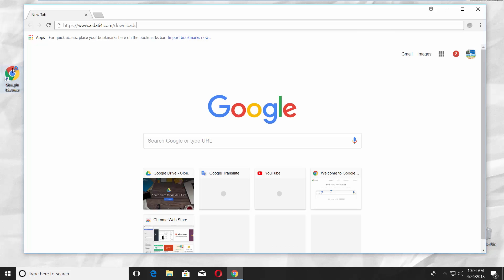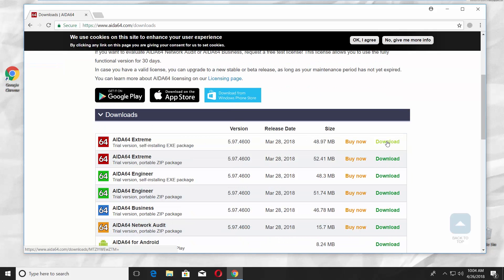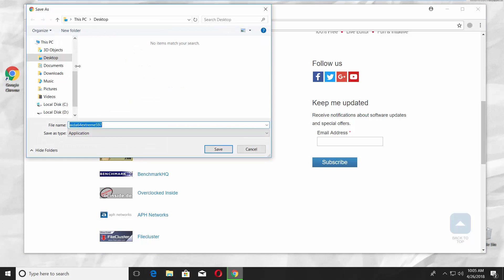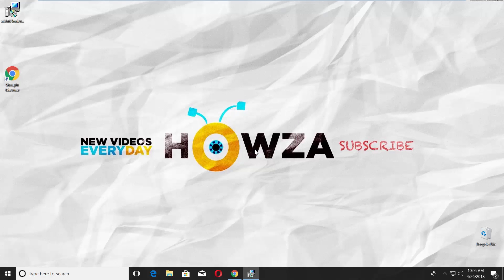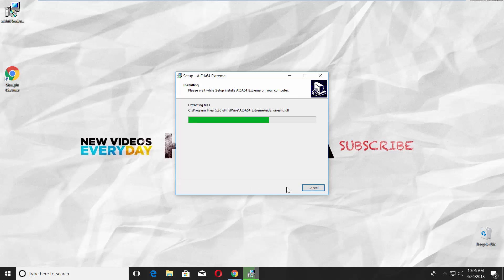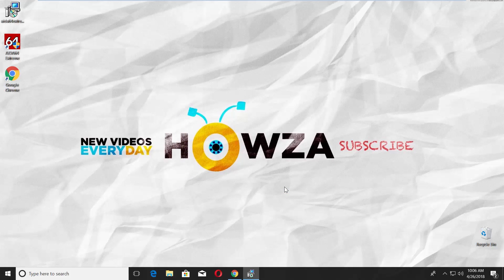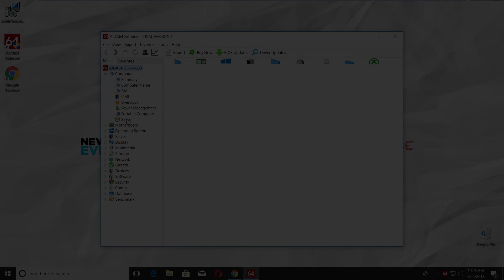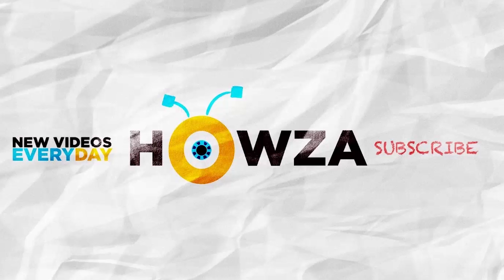How to Check your CPU Temperature in Windows 10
In today's video, you will learn how to check your CPU temperature in Windows 10.
Open your web browser and paste a link you can find in the description box down below. Open the web page. Scroll down and look for 'AIDA64 Extreme' self-installing package. Click on Download next to it. Scroll down and click on the link next to Aida64. Set the path and save the file.
Open the installation file. Click on 'Yes' in the pop-up window. Click ok. The setup window will open. Click 'Next'. Check 'I accept the agreement'. Click 'Next' few times until you see 'Install'.  Click on 'Install'. Wait until is done. Uncheck 'View Aida64 Extreme Documentation' and click on 'Finish'.
It will automatically launch the app. Click 'Yes' in the pop-up window. Click 'Ok' in the pop-up window. Click on the tiny arrow next to 'Computer'. Select 'Sensor'.

Link: .aida64/downloads